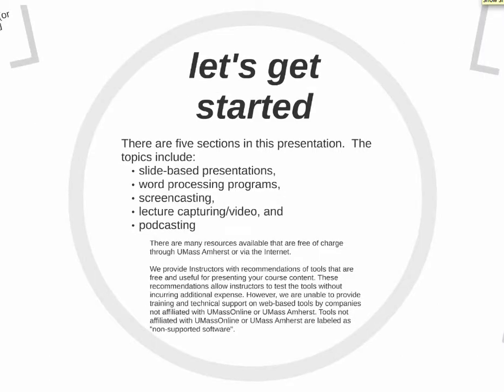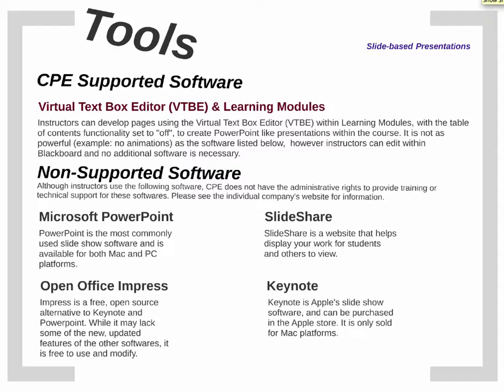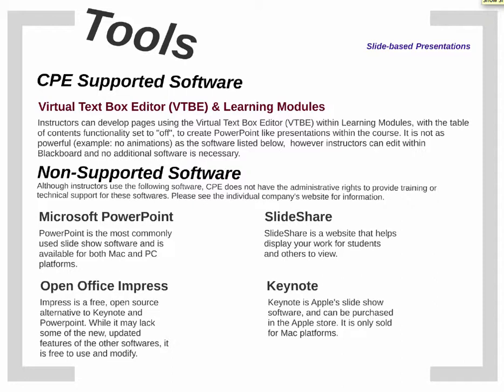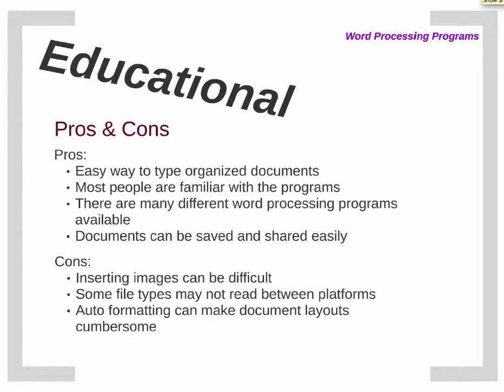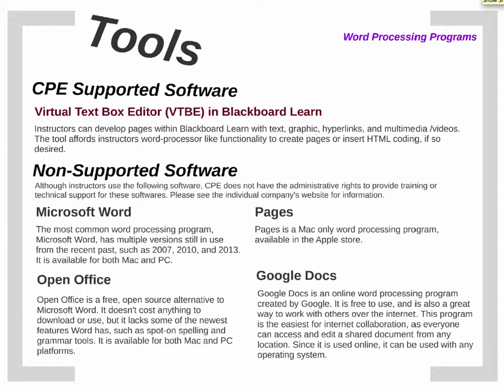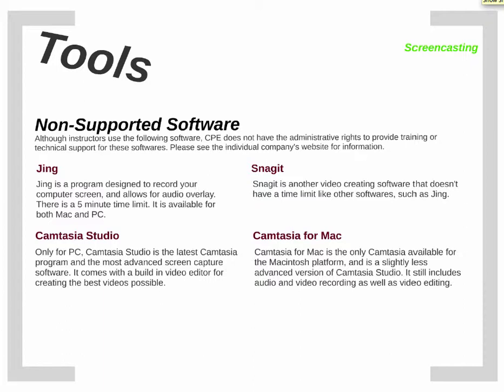Presenting Course Content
How do you want to present your course content in your online class? Learn about all of your options in this video!